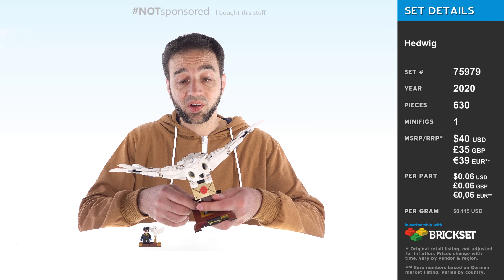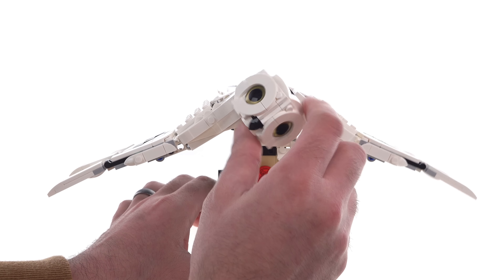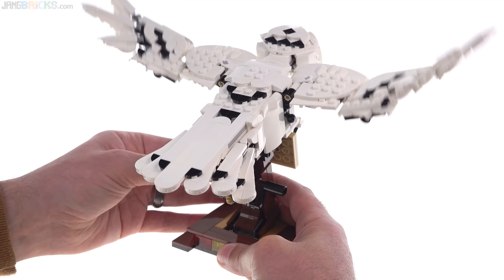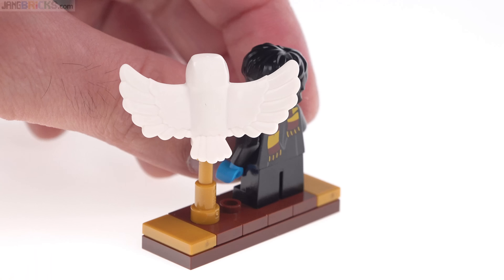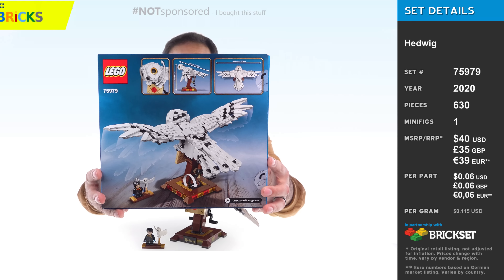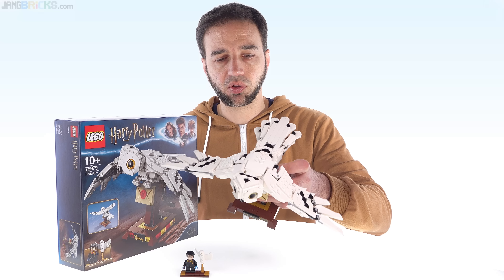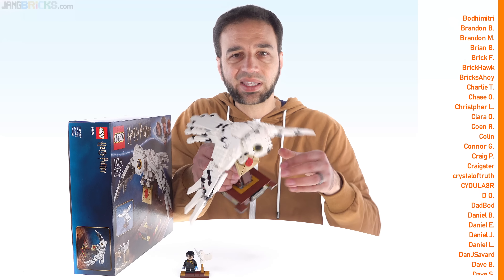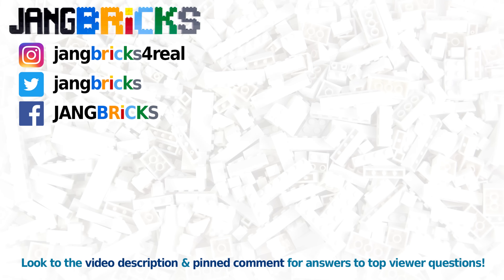More than a static display piece: LEGO Harry Potter Hedwig review! 75979